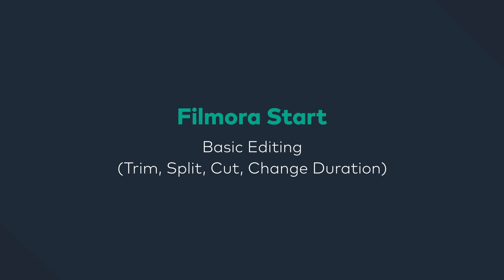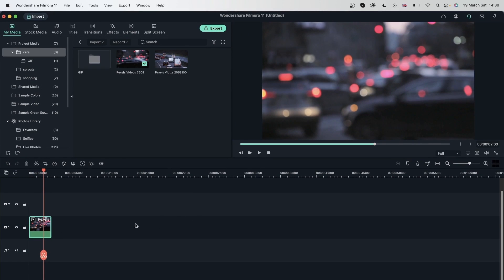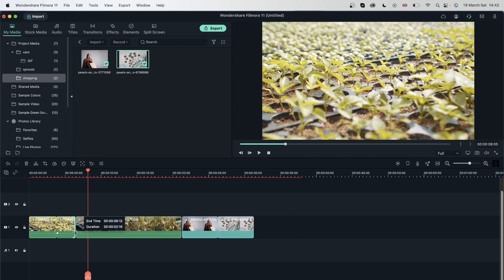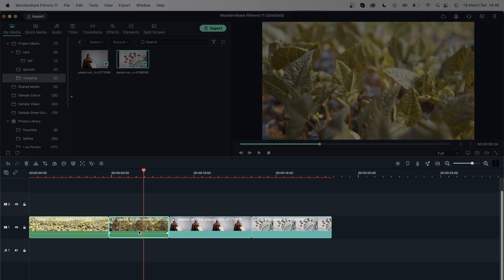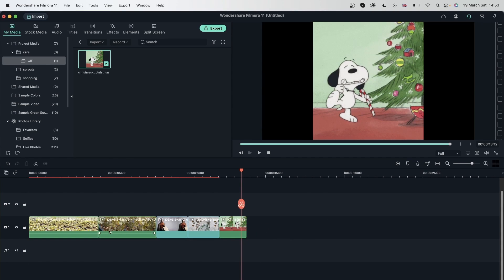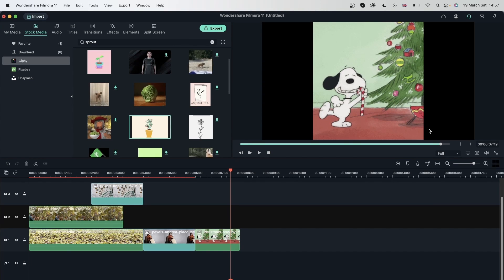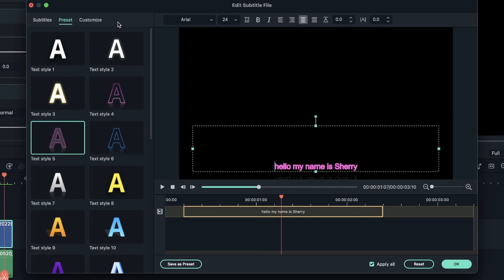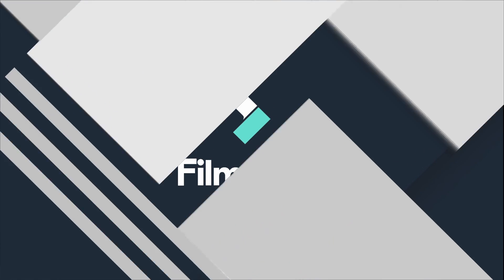Basic Editing (Trim, Split, Cut, Change Duration, STT/TTS/SRT)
In this video, we will show you the quick start of Wondershare Filmora 11.